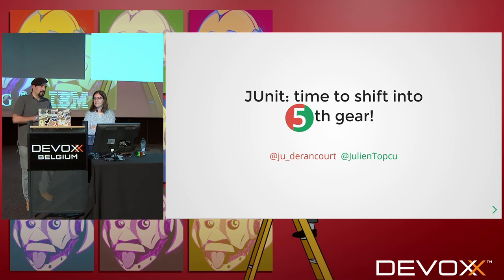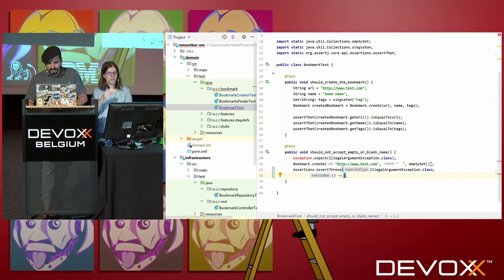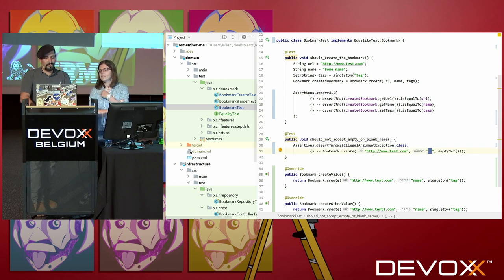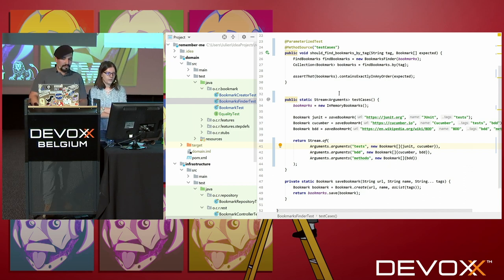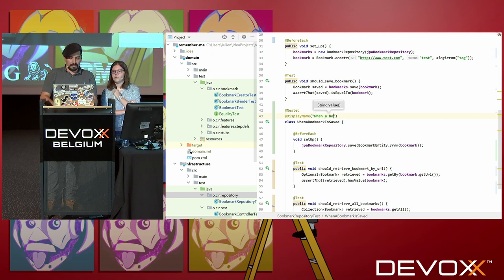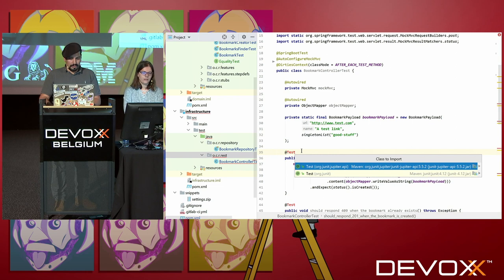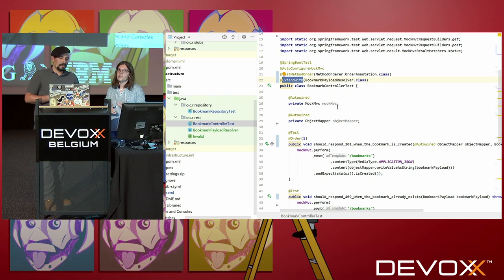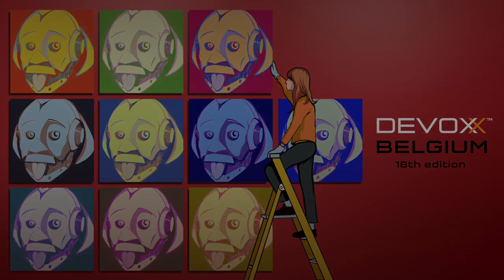JUnit: time to shift into 5th gear! Julien Topçu & Juliette de Rancourt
Did you know that JUnit 5 is almost two years old?

However, a large number of Java projects are still tested with JUnit 4, which came out ... 13 years ago! A lot of things have changed since 2006, Java went from 5th to 12th version! Isn't it time to bring our tests up to date?

The JUnit team took advantage of this opportunity to completely rethink the framework. Many features have been added or reworked in order to fit with the new paradigms of the Java ecosystem.

During this talk, we'll see that even though JUnit 5 introduced many changes, the mechanisms of retro compatibility guarantee an easy and progressive migration.

Julien Topçu:
Senior Lead Developer for Société Générale, I'm an active evangelist on "value creation" focused methodologies, such as DDD/Hexagonal Architecture, Extreme Programming and Kanban NoEstimates. As an OWASP fundation member, I strive to convey the DevSecOps mindset to the community.

Juliette de Rancourt:
As a curious and passionate developer, I am beginning my journey into the world of Software Craftsmanship.
I am a consultant for the french company Carbon IT, and I participated in the JUnit 5 migration of some Java/Kotlin microservices at Société Générale, where I currently work.
Always looking for new knowledge, I binge tech talks like Netflix.